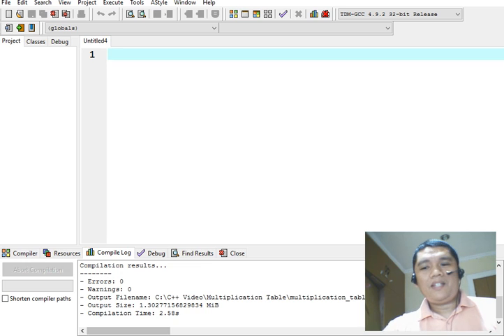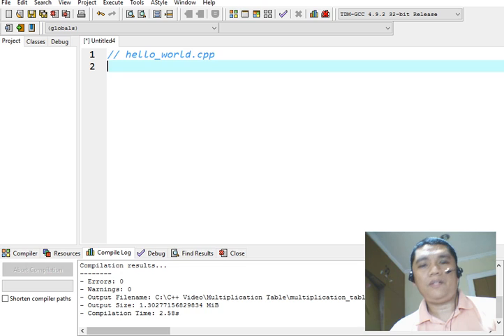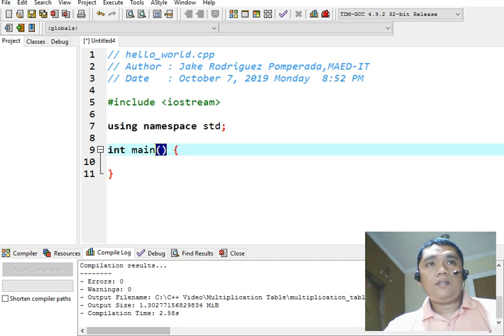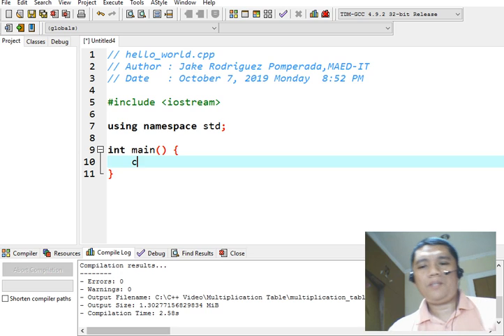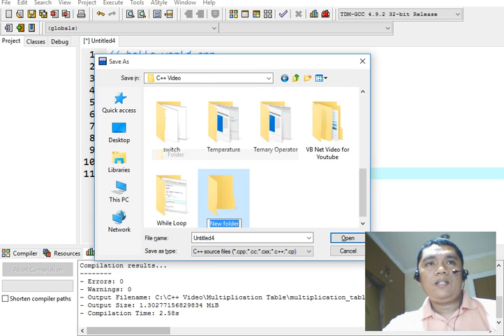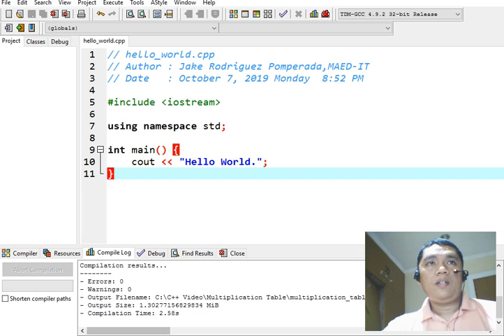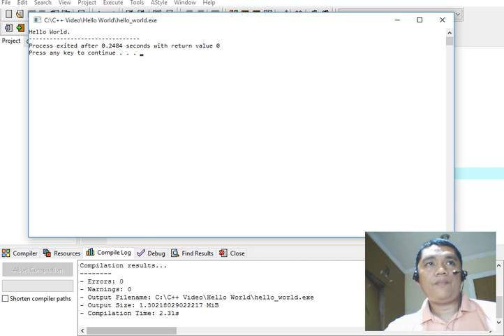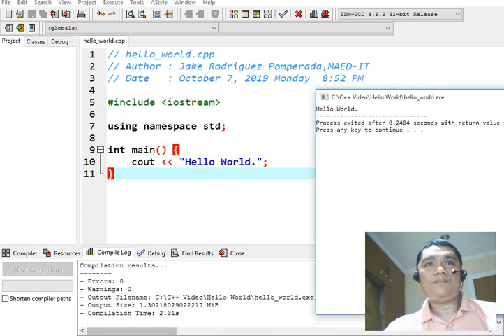Hello World Program in C++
In this video tutorial I will discuss and demonstrate how to write a program using C++ as my programming language to display Hello World message on our screen.

I am currently accepting programming work, IT projects, school and  business software application development, programming projects, thesis and capstone projects,